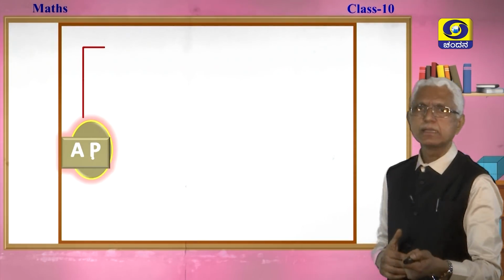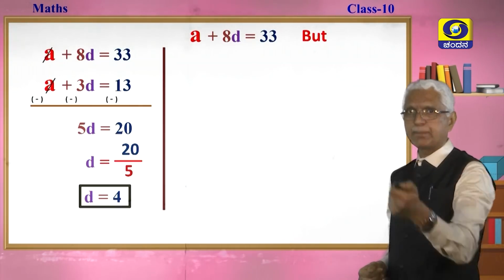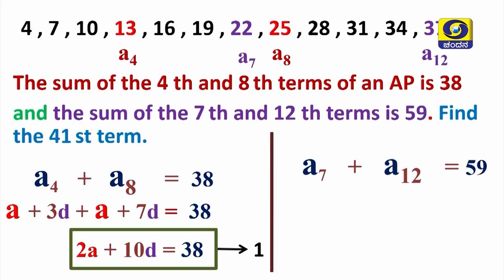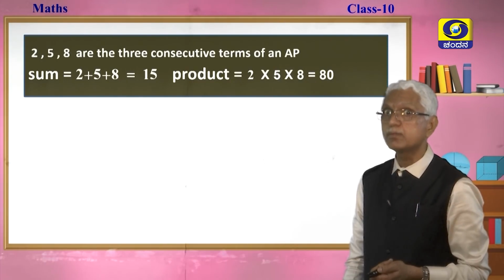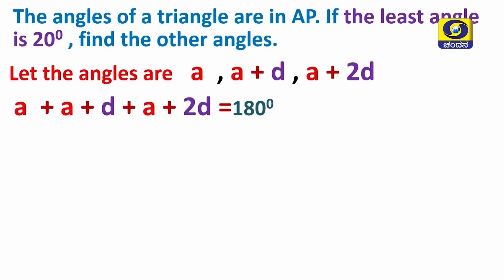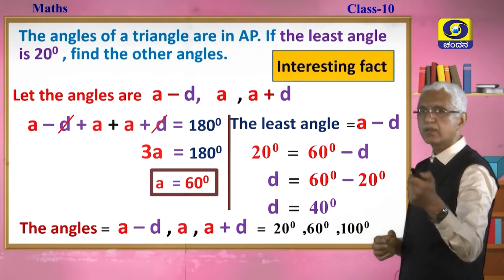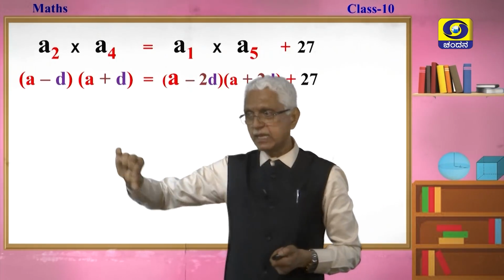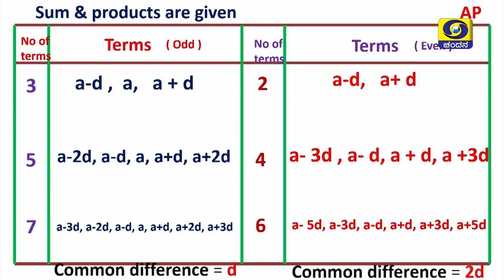Samveda 2021-22 | Day-08 | 10th Class | Mathematics | English Medium | 11:30AM | 12-07-2021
SamvedaEClasses DigitalGuru Mathematics 10thClass EnglishMediumWatch Samveda e-Learning Program 2021-22 For Students of Class 1st to 10th .

Subject: Mathematics